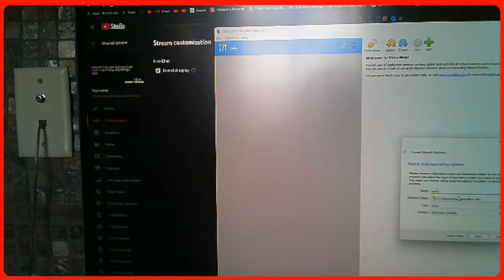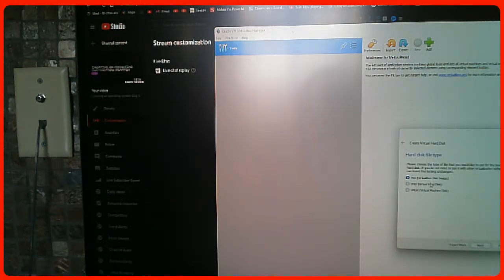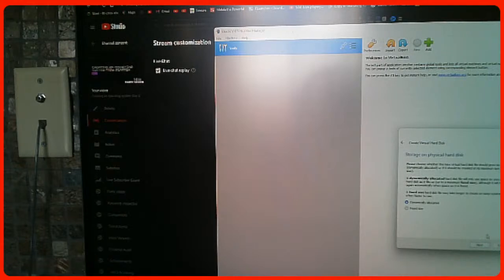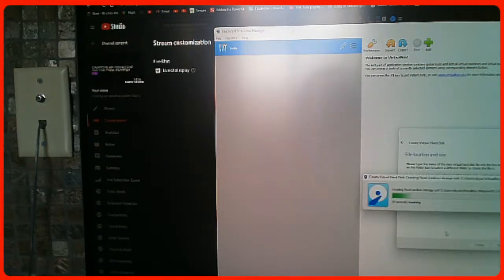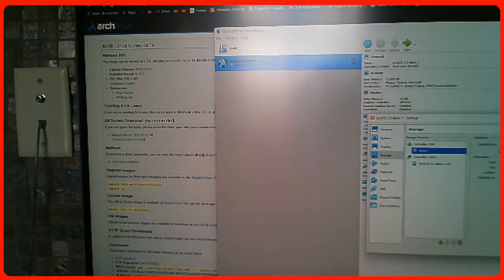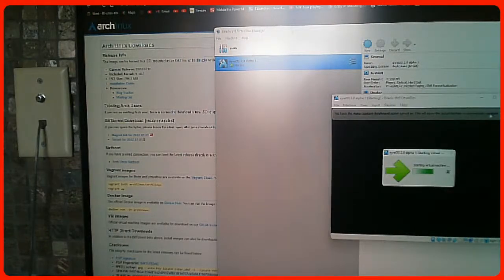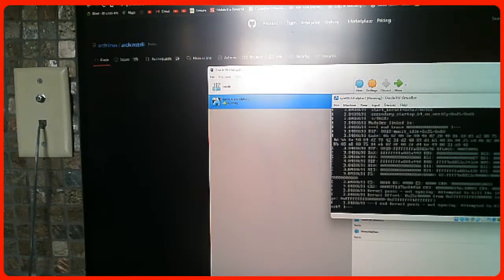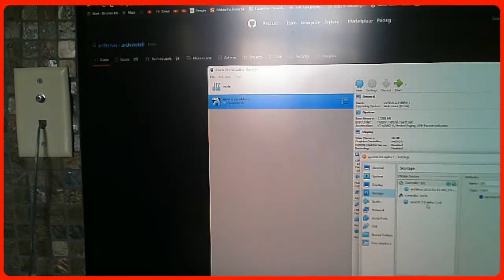Creating an operating system- Day 3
Join me as I livestream every part of creating syreOS 2.0, my second operating system.